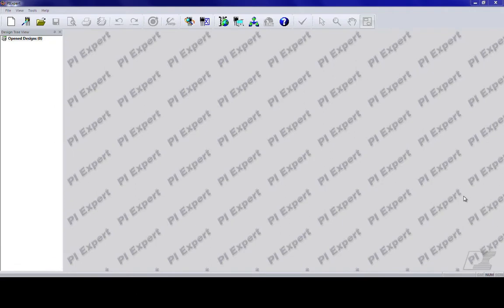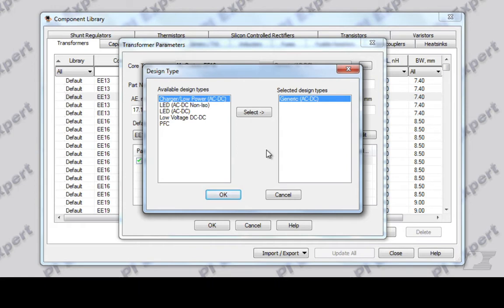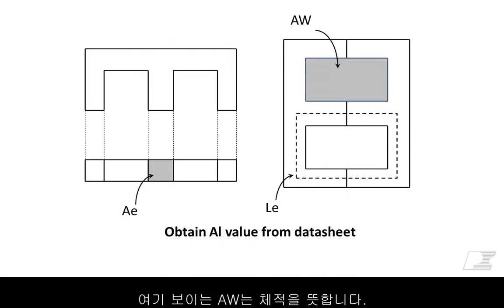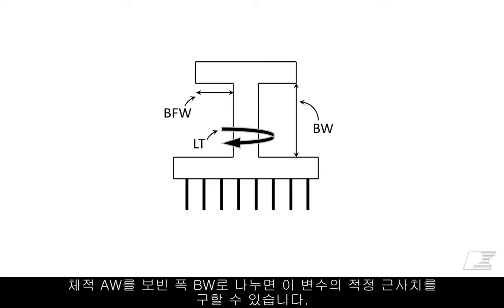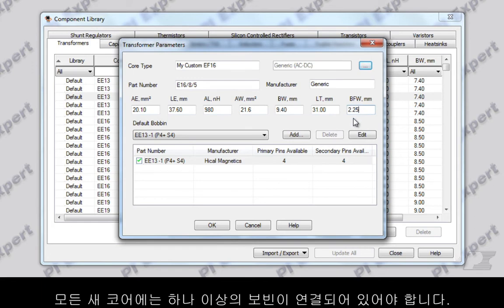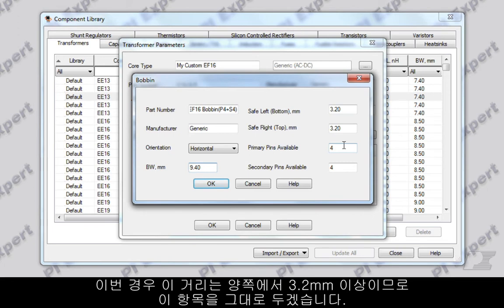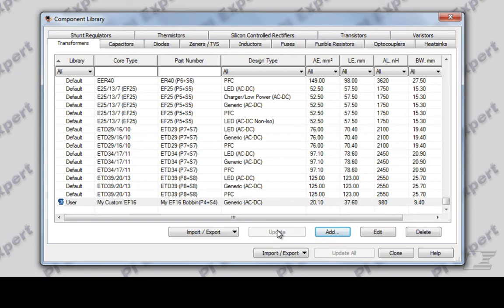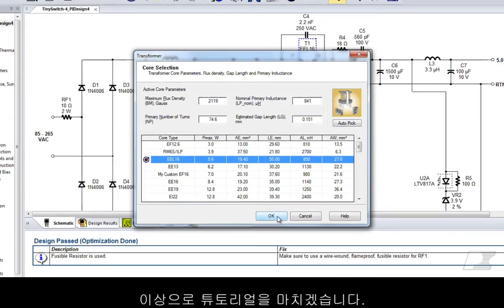부품 라이브러리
커스텀 트랜스포머 및 보빈을 데이터베이스에 추가하는 방법 알아보기